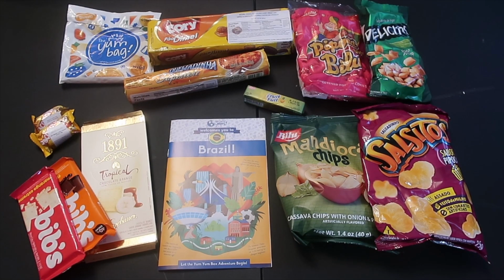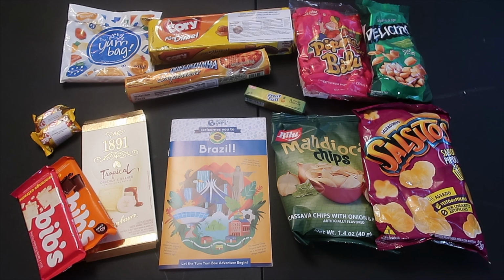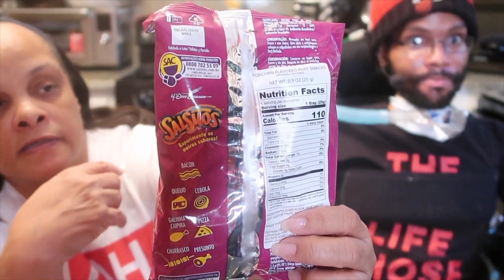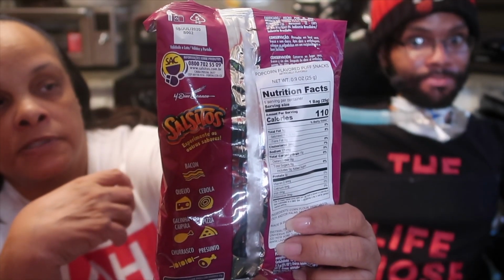Americans Try Snacks From Brazil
Unboxing video of a Yum Yum Snack Box from Brazil provided by Universal Yums.

Music Instrumentals provided by:
Producer - Doh Boy
Producer - Fonk n .45 of Crummier Beats